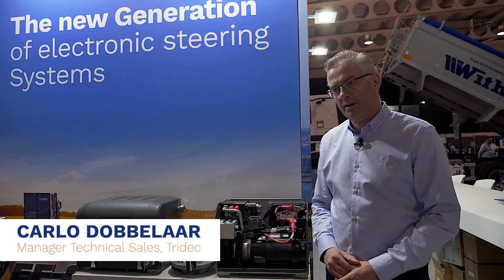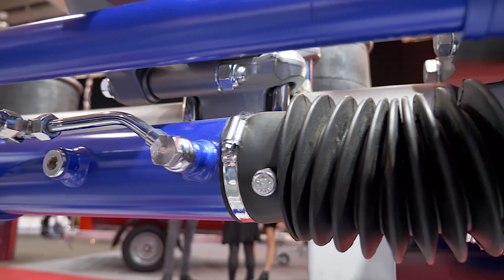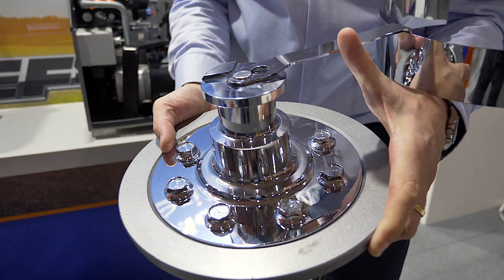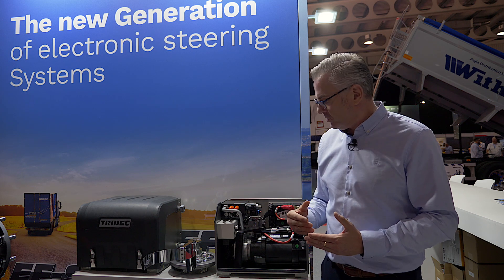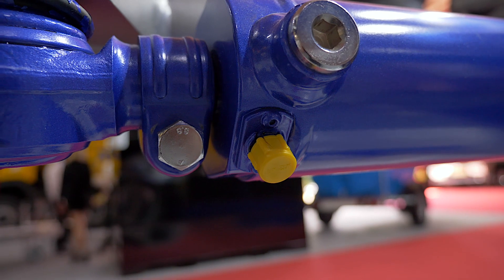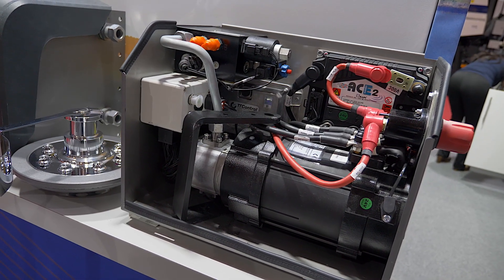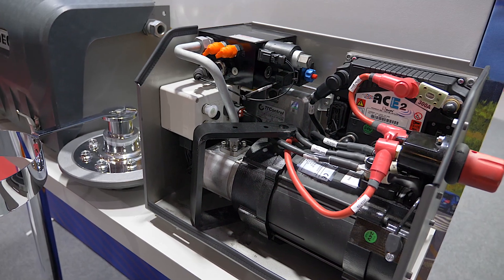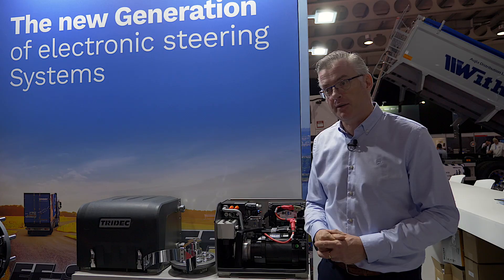TRIDEC EF-S at Road Transport Expo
Hear from Carlo Dobbelaar, Technical Sales Director at TRIDEC BV, who joined us at Road Transport Expo, as he gives us an overview of EF-S: TRIDEC’s lightweight electronic steering system, which is quick and easy to install and the ideal solution for trailers with very limited mounting space.